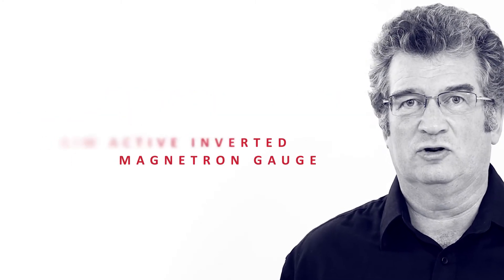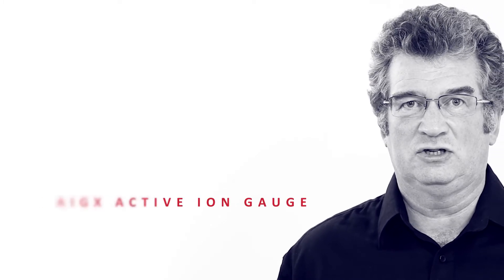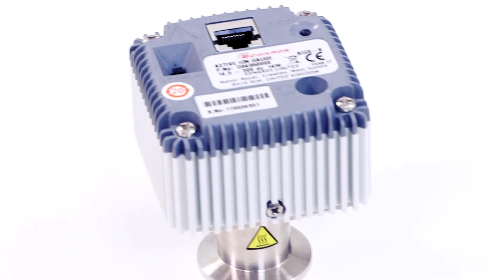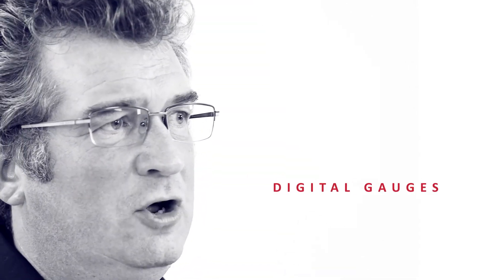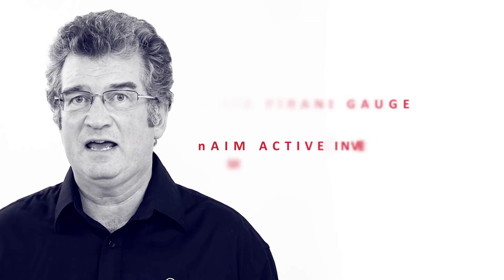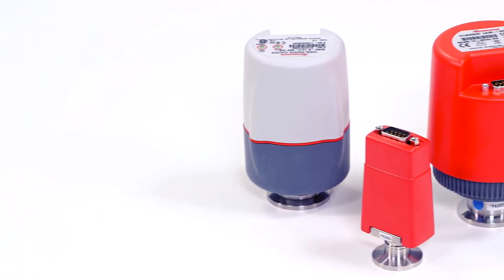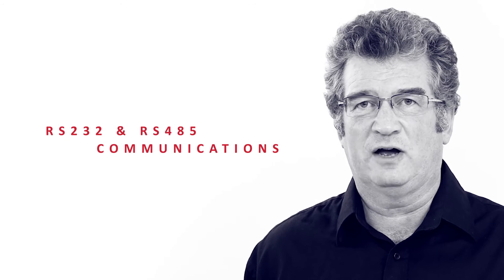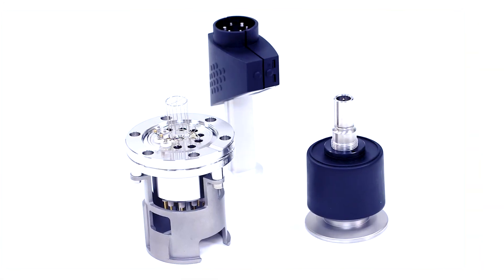Edwards Presents Vacuum Gauges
An Introduction to the Edwards range of Active, Passive and Digital Gauges and Controllers